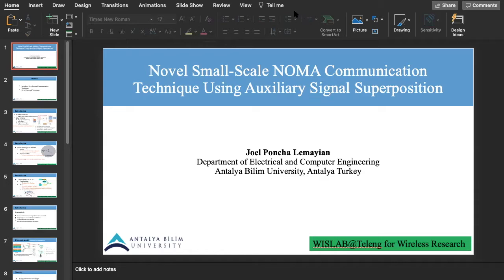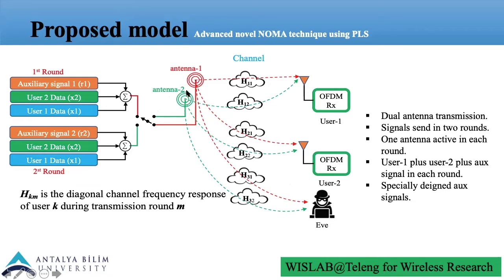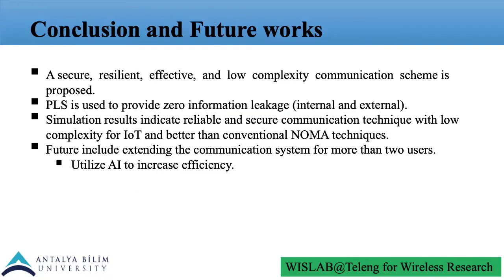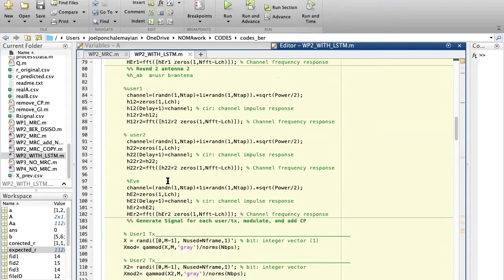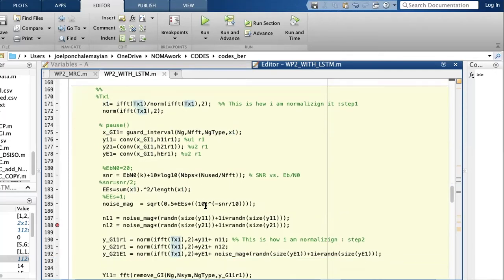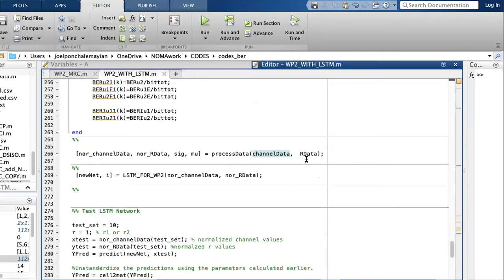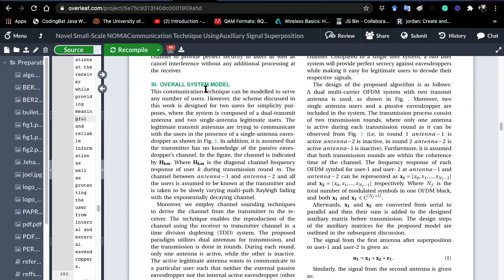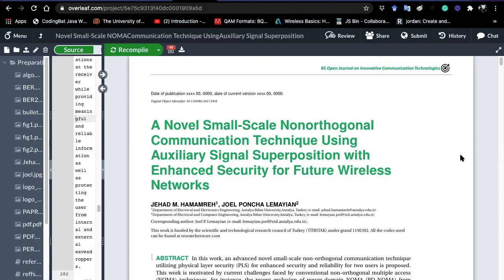New Non-Orthogonal Wireless Communication Technique with Auxiliary Signals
For getting the codes used in this project, please send an email to Build your skills An introduction to a novel non-orthogonal wireless communication technology with auxiliary signals superposition that provides zero information leakage to internal and external eavesdroppers (Complete security). Find useful and helpful training courses in any technical domain